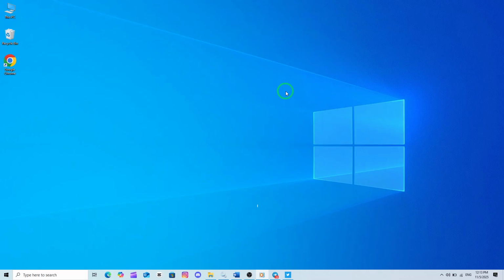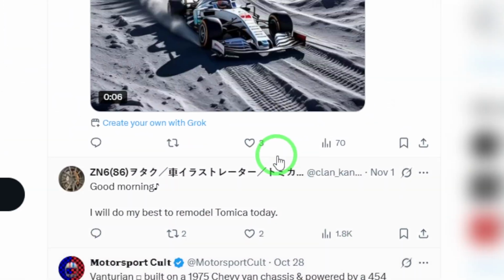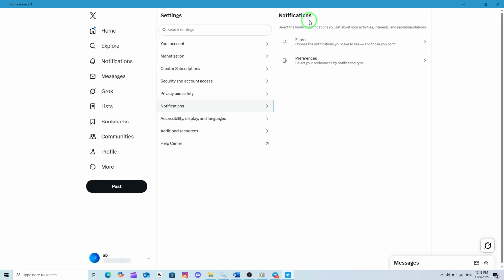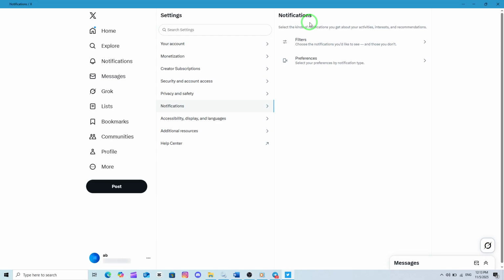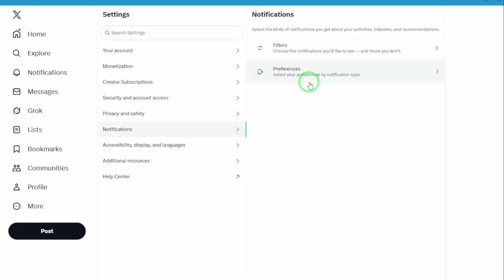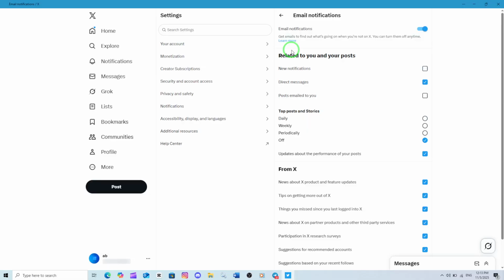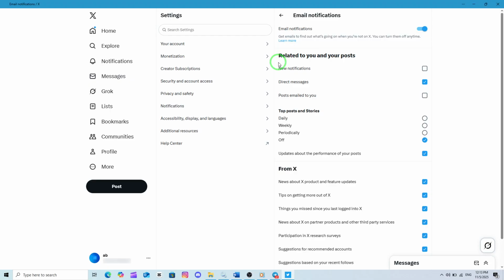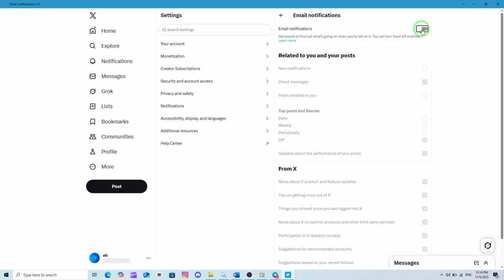How To Turn Off Email Notifications On X (Twitter) App On PC (New Update)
Learn how to turn off email notifications on X (Twitter) from your PC using the latest 2025 update. This quick tutorial will guide you step-by-step so you can stop unnecessary emails and keep your inbox clean.

Follow these steps:

1. Open the app

2. Go to your Notifications from the left side menu, click on Settings

3. Enter to Preferences, then Email notifications

4. Disable Email notifications

Keep your notifications organized and enjoy a cleaner, distraction-free experience while using X on your PC.-

Chapters:
00:00 Intro
00:12 Soultion
01:05 Outro